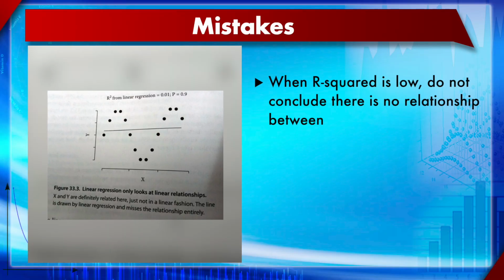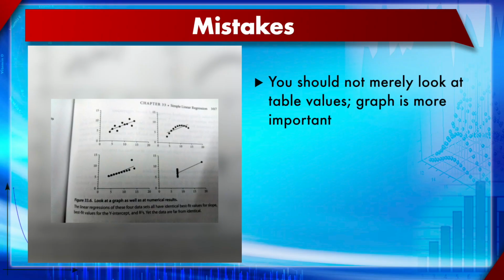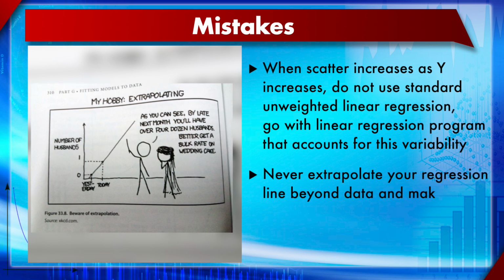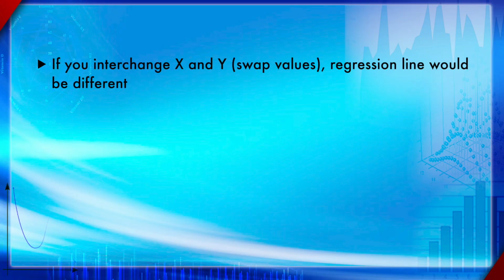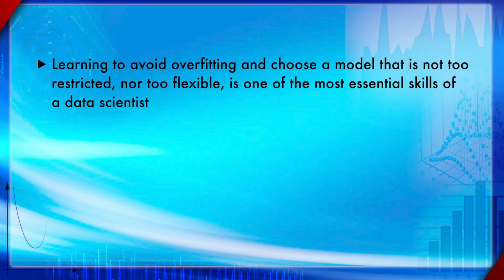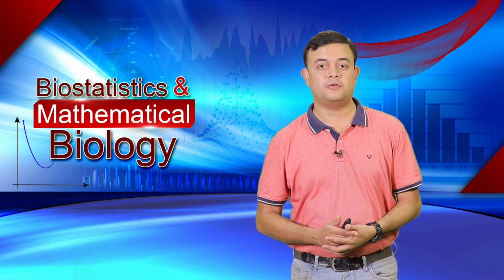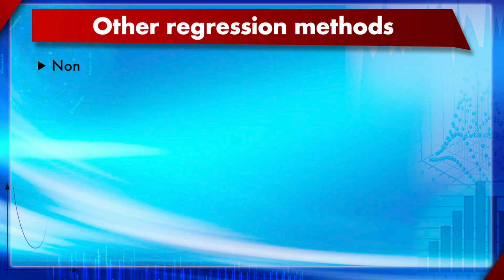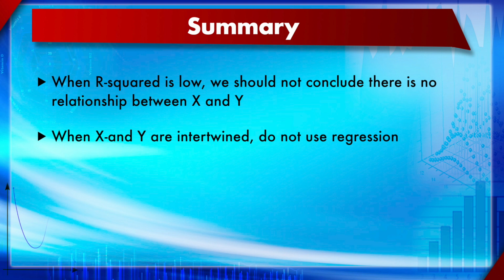M23 S3 Mistakes to avoid in Simple Linear Regression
Mistakes to avoid in Simple Linear Regression